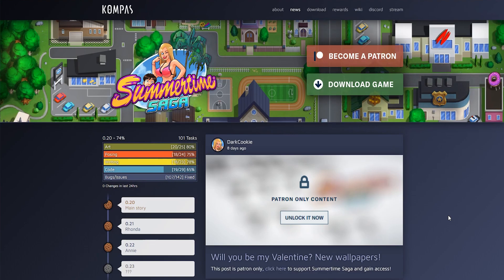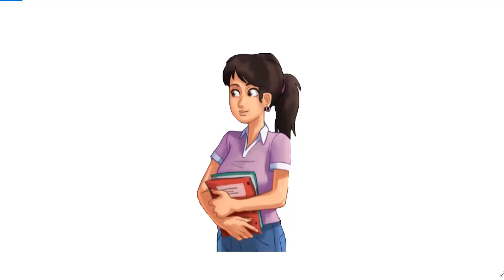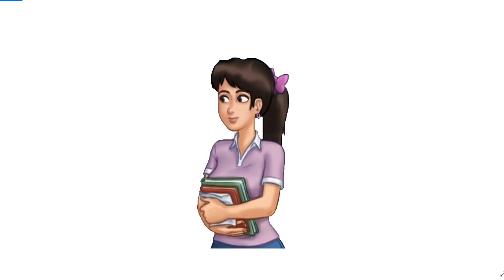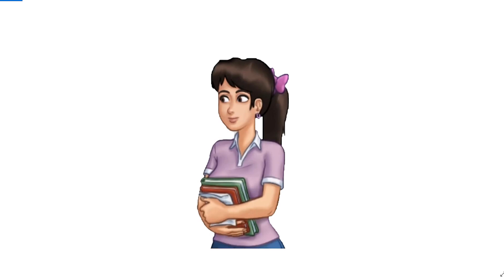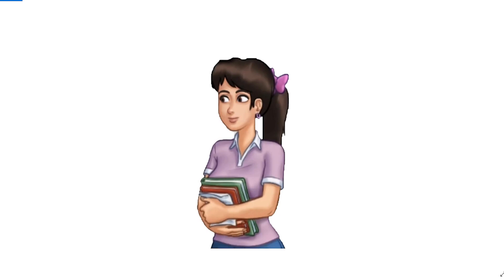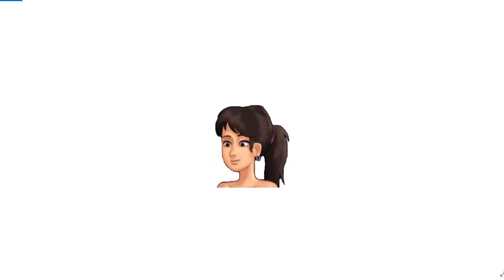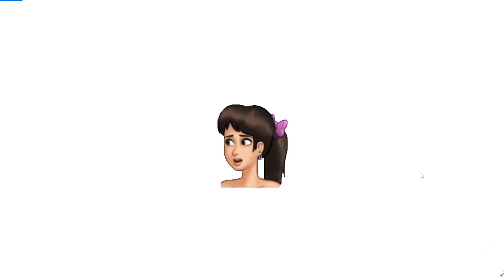New Mia Look Spoiler Summertime Saga 0.20 | Summertime saga 0.20 New Mia Leaks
New Mia outlook In Summertime Saga 0.20 Update